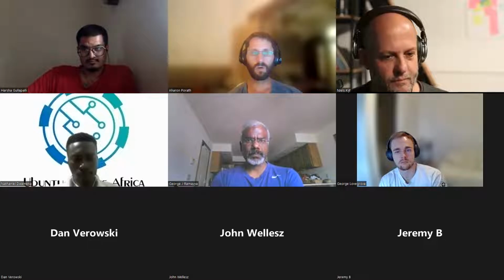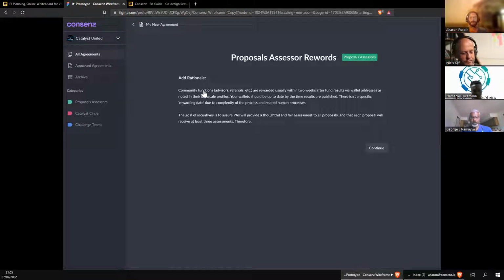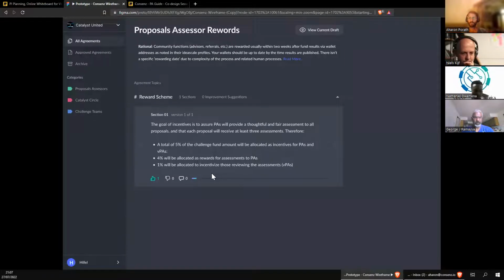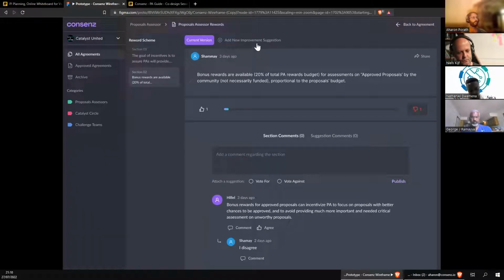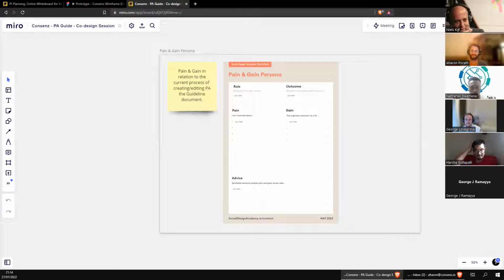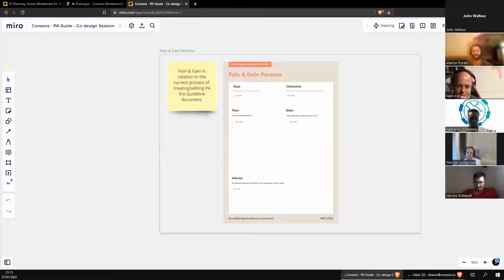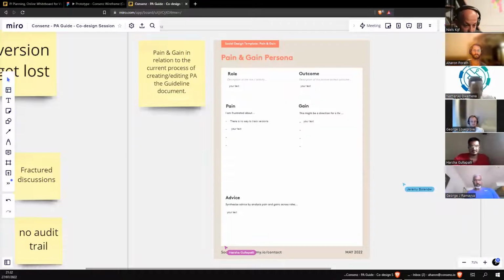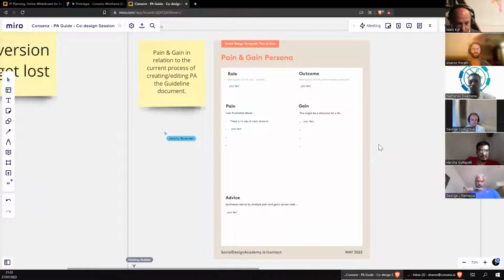Consenz Co-Design Session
Consenz - an agreements platform, was funded for improving the PA/vPA guidelines editing process. This session is for gathering feedback as part of consenz design. If you have participated in discussion around PA/vPA guidelines your input will be most appreciated.